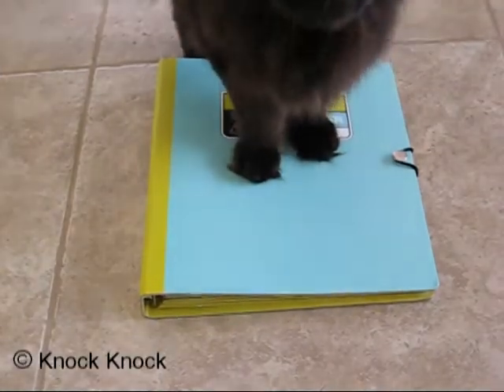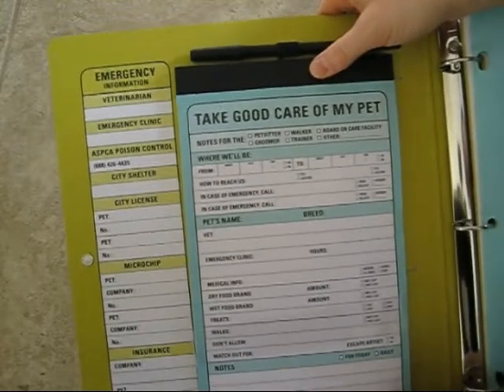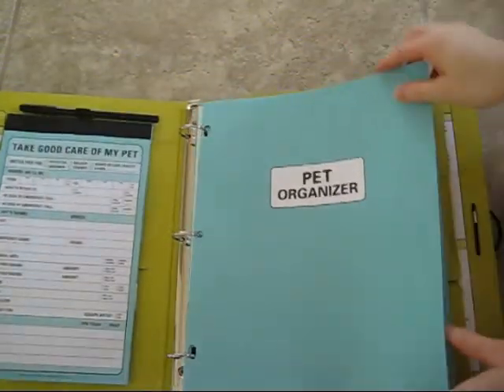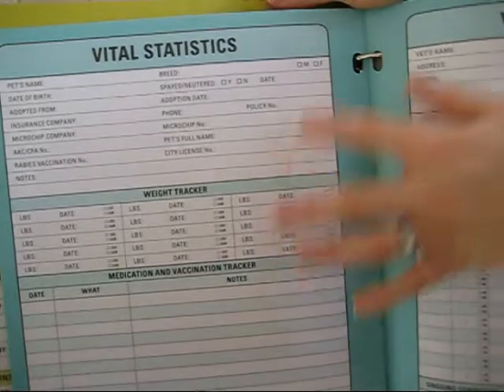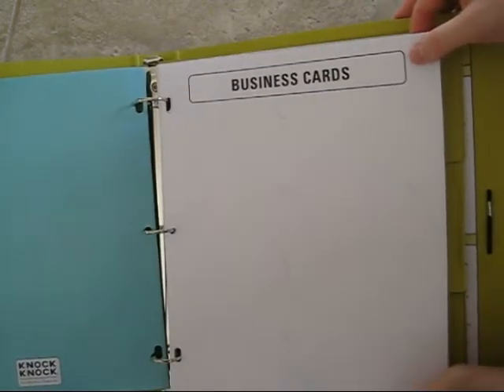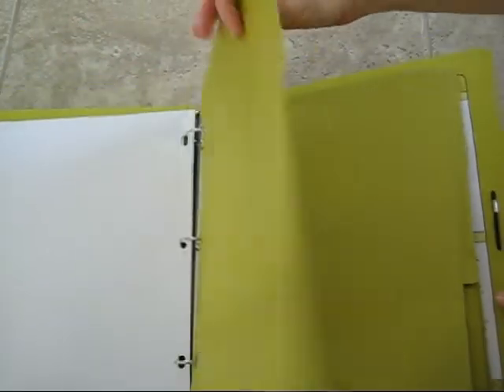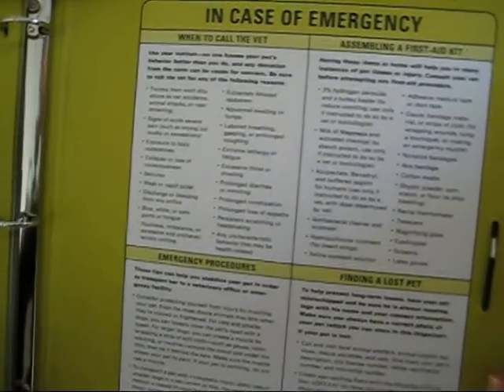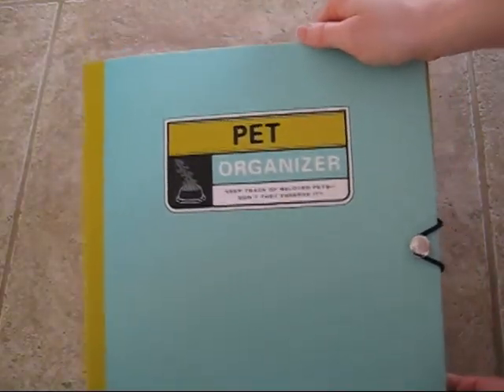Puutty Power review of the Knock Knock Pet Organizer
Puutty Power reviews the "Pet Organizer" by Knock Knock. Organize all of your pet's information in one stylish hard cover 3-ring binder!